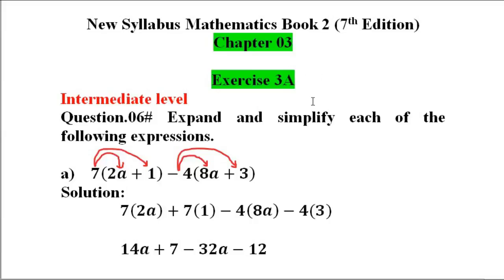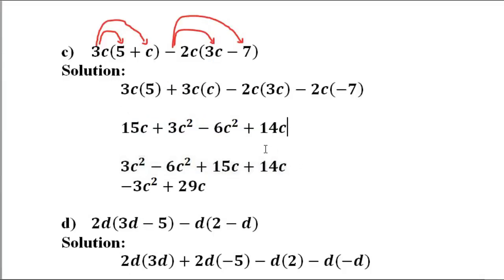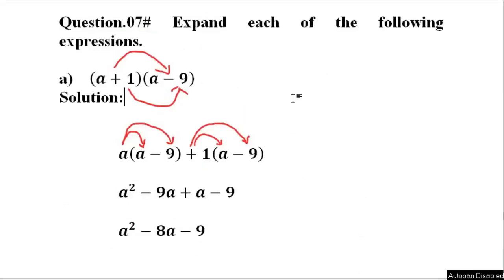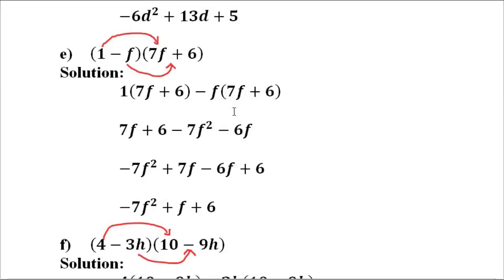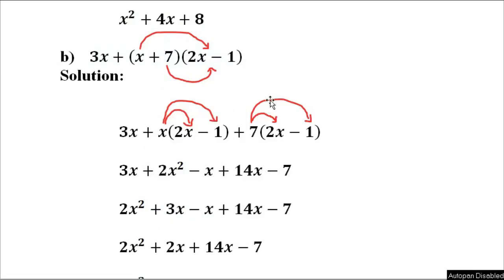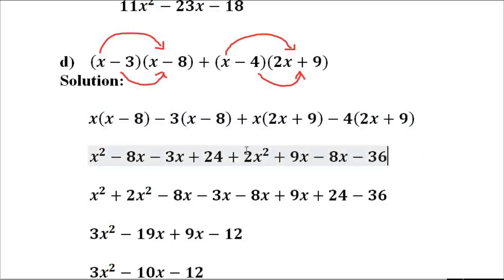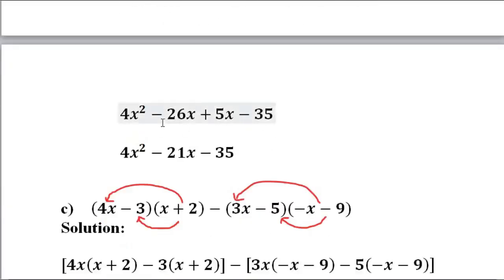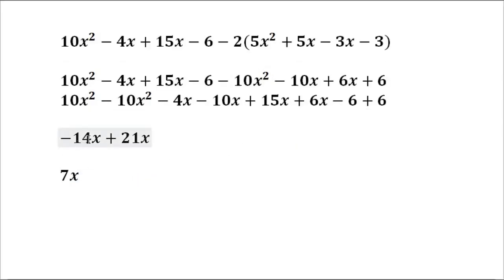New syllabus mathematics 7th edition chapter 3 Exercise 3A Question No 6, 7,8, and 9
New syllabus mathematics 7th edition chapter 3. Exercise 3A Question No. 6, Question No. 7,Question No. 8 and Question No. 9